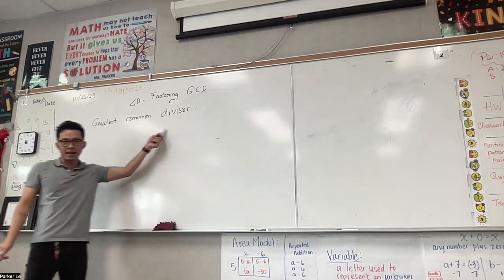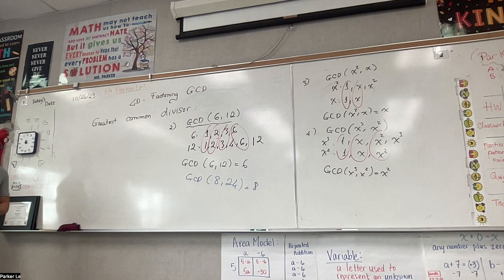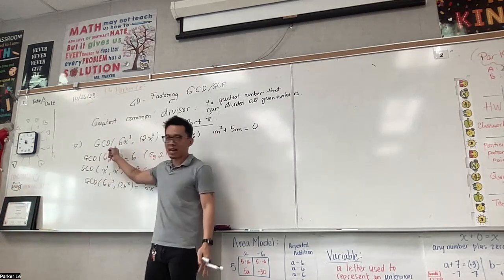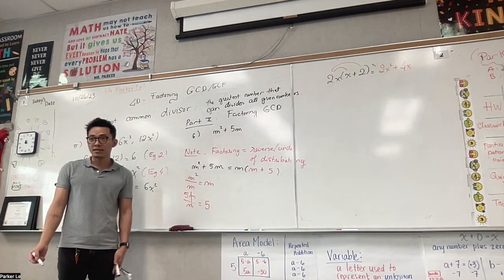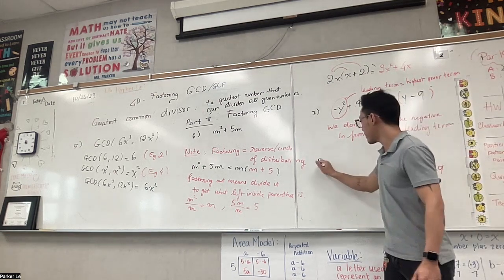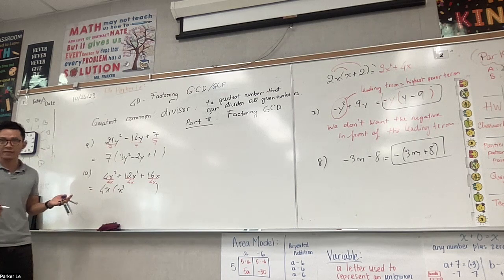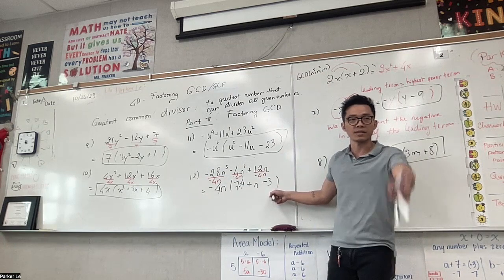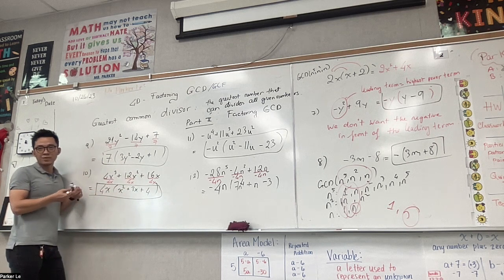Lesson 4D - Factoring the Greatest Common Divisor (GCD)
Lesson 4D.
Period 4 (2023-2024). Mr. Parker